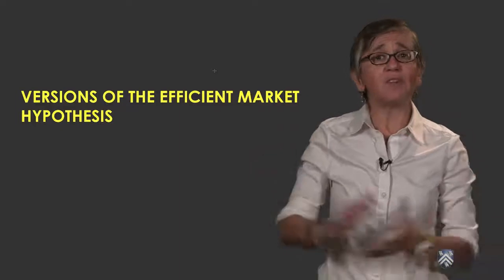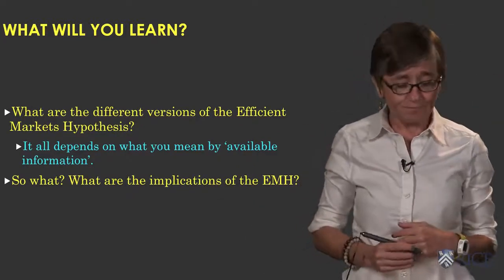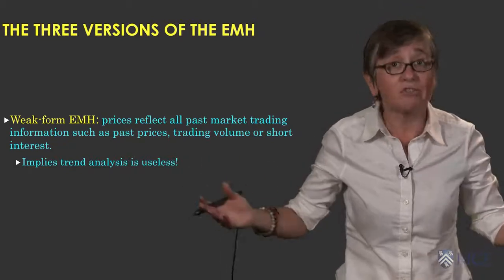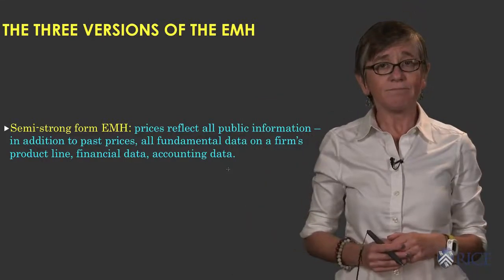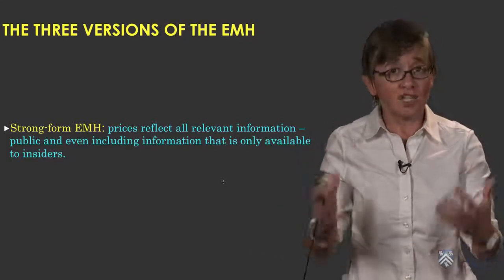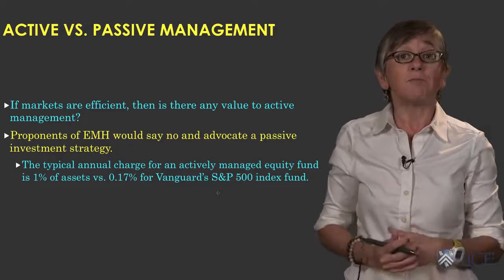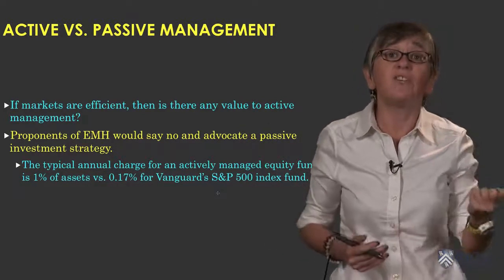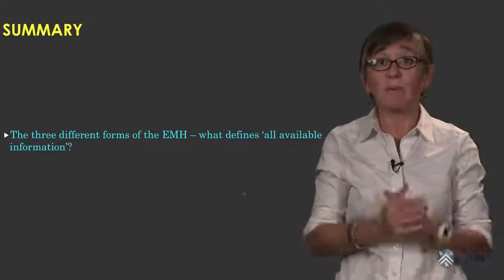Three Versions of Efficient Market Hypothesis - Biases and Portfolio Selection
Link to this course:
Investors tend to be their own worst enemies. In this third course, you will learn how to capitalize on understanding behavioral biases and irrational behavior in financial markets. You will start by learning about the various behavioral biases – mistakes that investors make and understand their reasons. You will learn how to recognize your own mistakes as well as others’ and understand how these mistakes can affect investment decisions and financial markets.  You will also explore how different preferences and investment horizons impact the optimal asset allocation choice.

After this course, you will be more effective in overcoming biases to do the wrong things at the wrong times and tailoring an investment strategy that is best suited on your or your client’s profile and investment needs.
Behavioral Finance, Cognitive Bias, Investment, Behavioral Economics
The course content is awesome specially Dr. O.  I just dont like the peer reviews. It was long and some does not give fair grading.,I've learnt a lot with this course. Sometimes we don't stop to think about how to think on making decision.
This module introduces the third course in the Investment and Portfolio Management Specialization. In this module, we first present the efficient market hypothesis (EMH) – another pillar idea of modern finance. You will learn about its rationale as well as the empirical evidence that supports and challenges the predictions of the EMH such as anomalies. Finally, we will consider why smart money may sometimes fail to exploit away anomalies in financial markets.